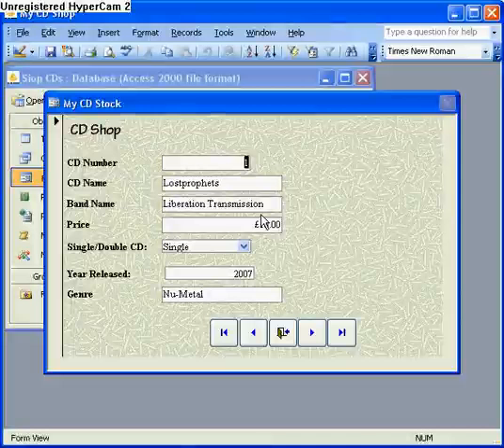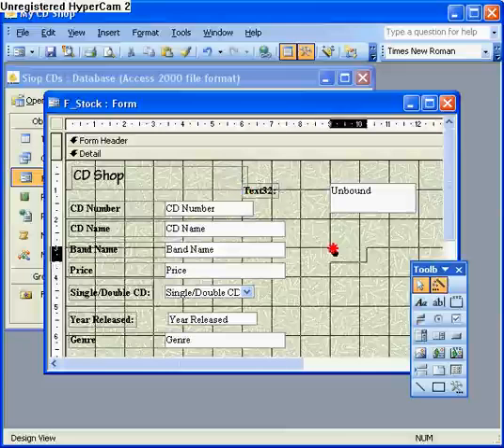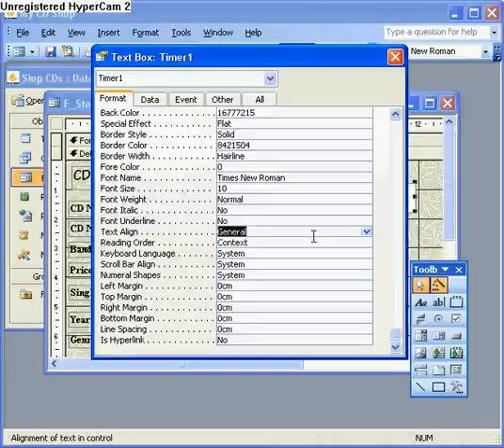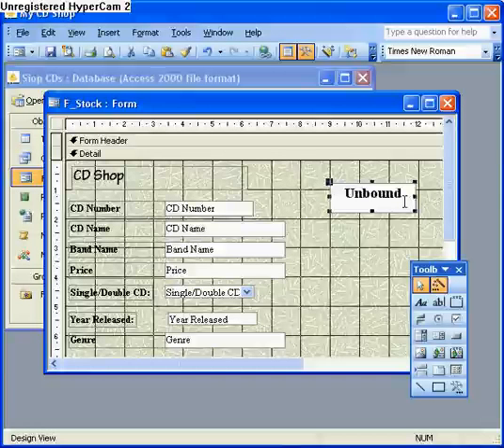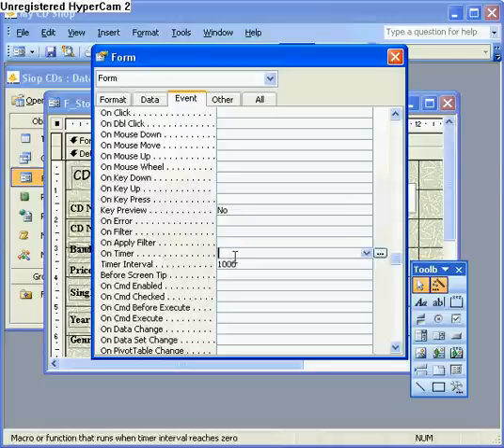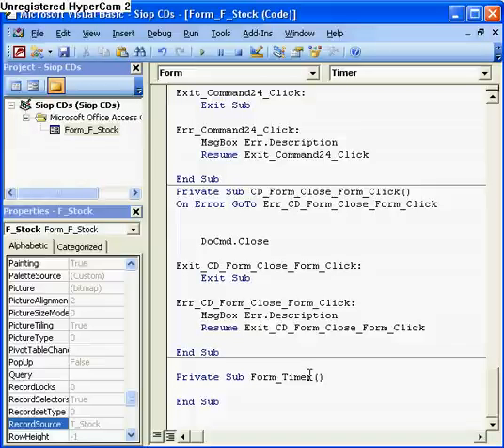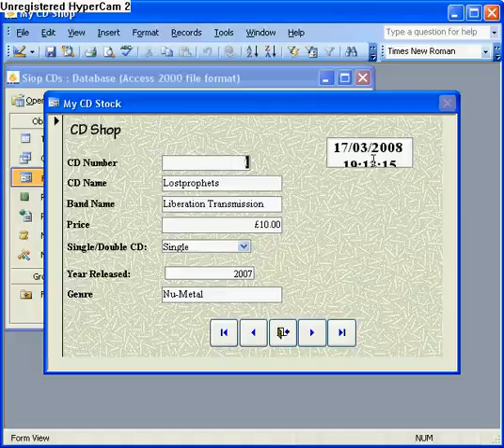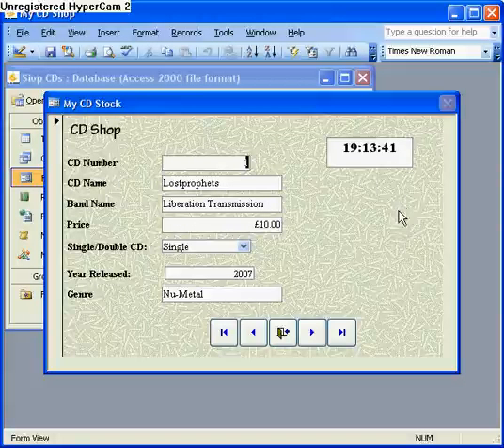lecture 7 Adding a Real Time Clock to Forms in Microsoft Access